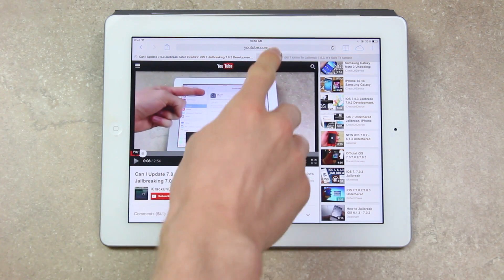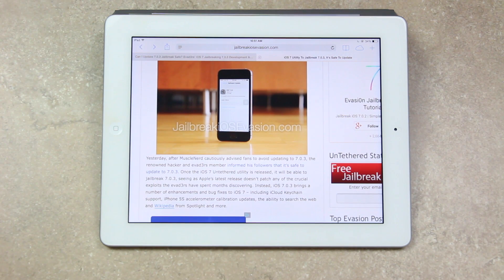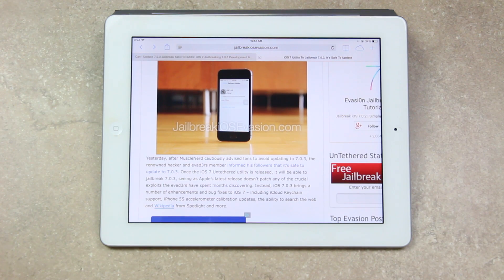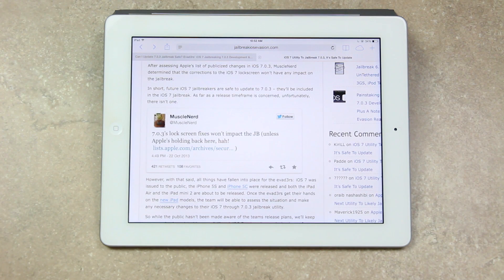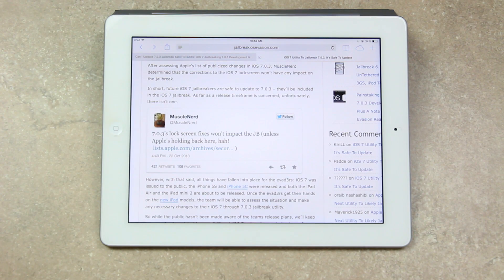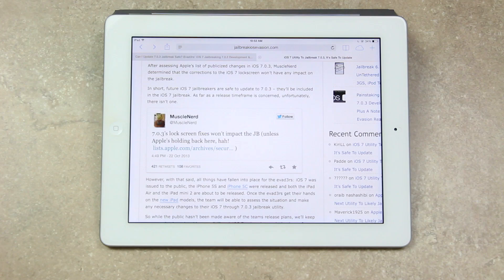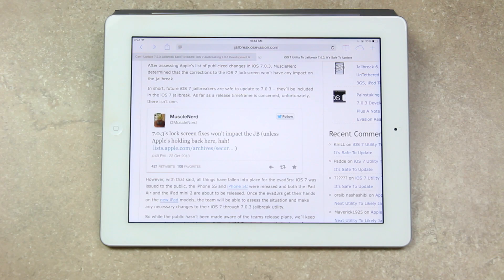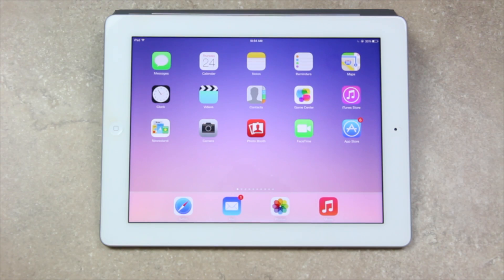Jailbreak 7.0.3 Support Upcoming iOS 7 Untethered Utility, Evad3rs & Updating Is Safe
WATCH FIRST

Safe Untethered Jailbreak iOS 7.0.3 details for iPhone 5s, iPhone 5c, iPad Air and iOS 7 devices can be found